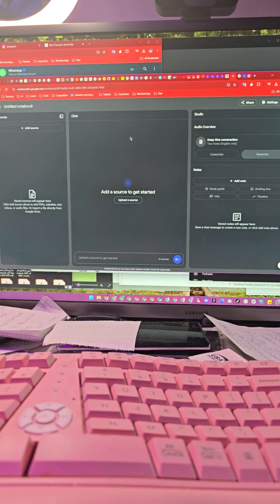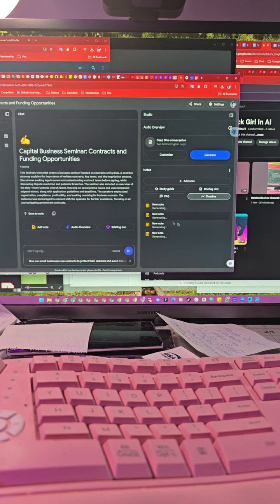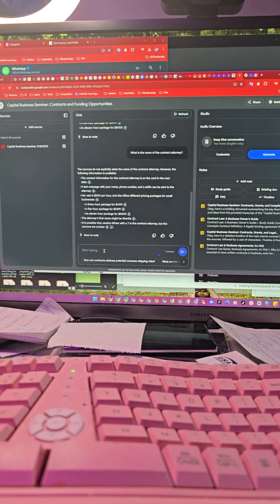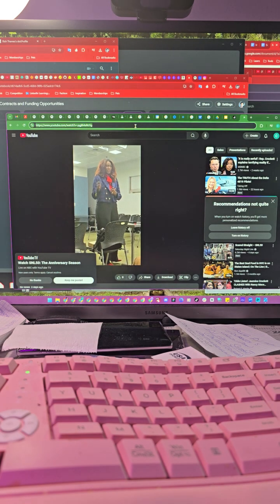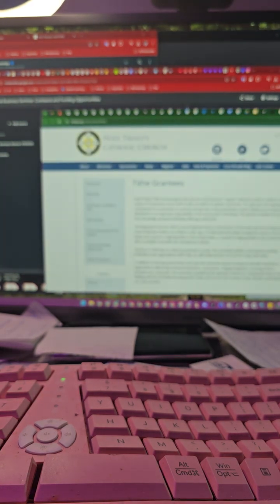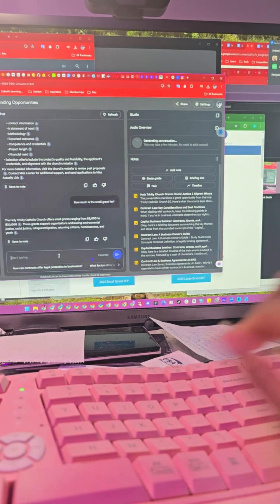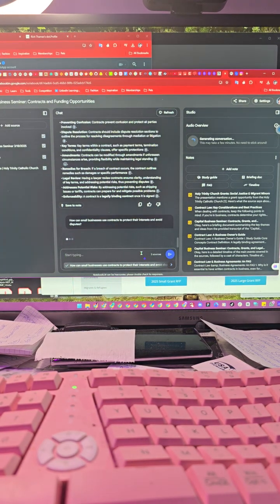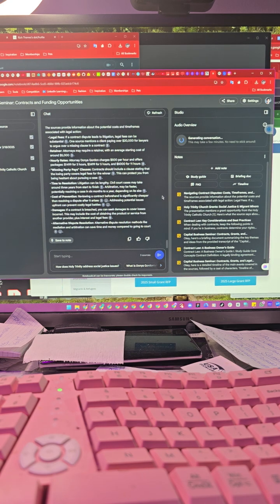Capital Seminar 2/18 NotebookLM Tutorial